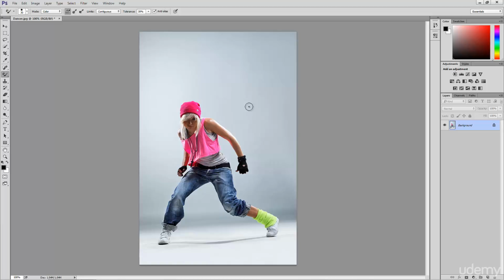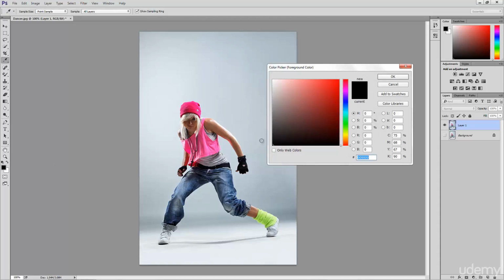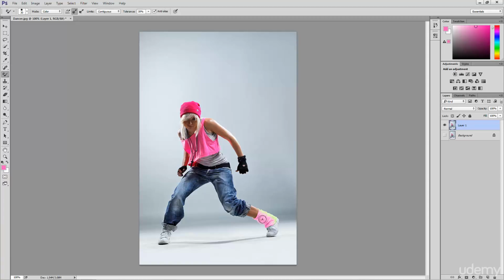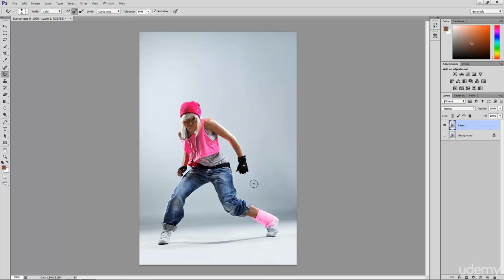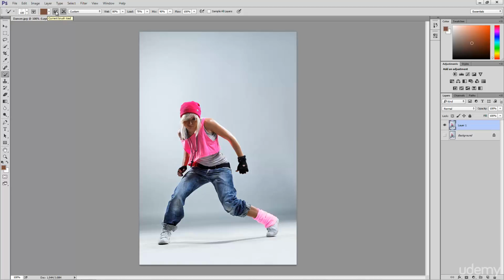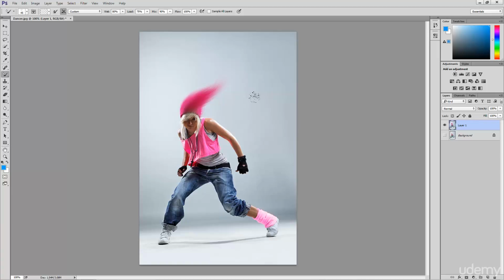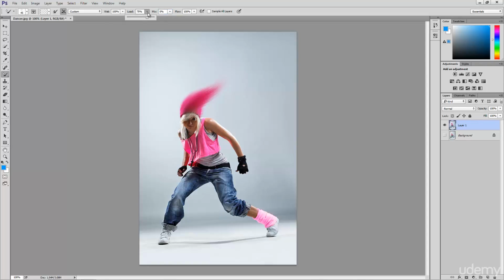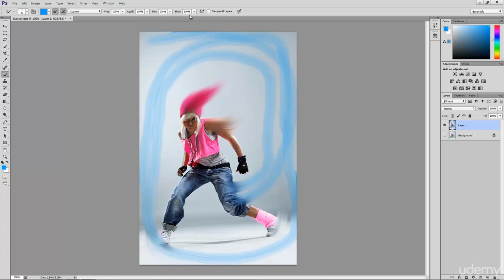Creation Tools 2 - Adobe Photoshop from Scratch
Class 10 : Creation Tools 2